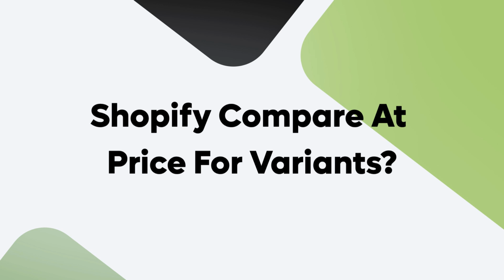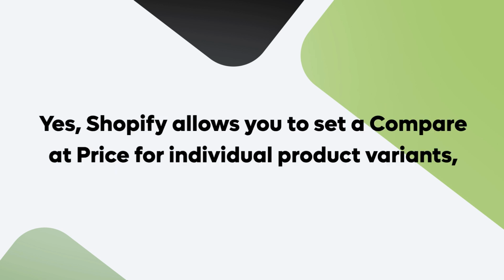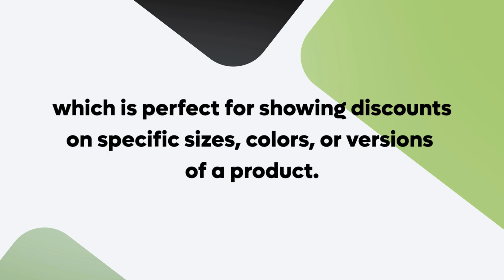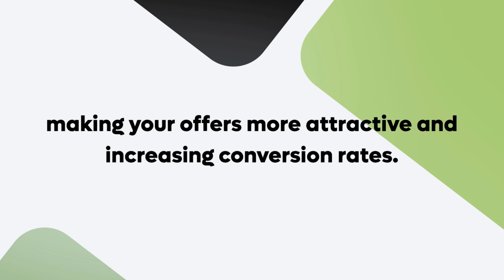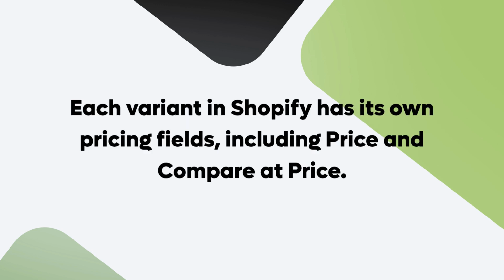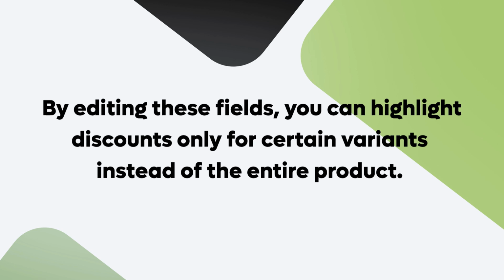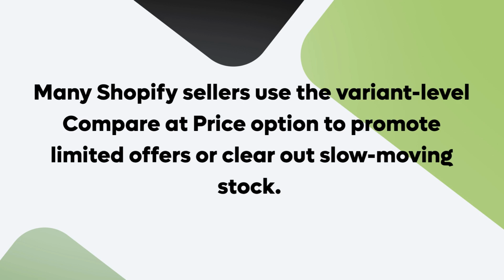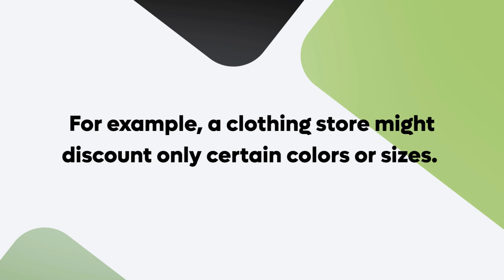Shopify Compare At Price For Variants?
Start your online store today with ease — Click on the to explore Shopify’s powerful tools.

In this video, we explore Shopify compare at price for variants and explain how to manage pricing for different product options. You’ll learn how to set compare at prices for each variant, how it affects discounts and customer perception, and best practices for maximizing sales. By the end, you’ll know how to use variant pricing effectively to boost conversions and increase revenue.